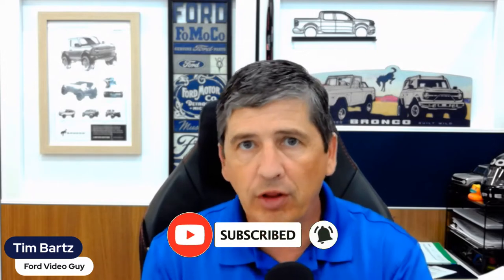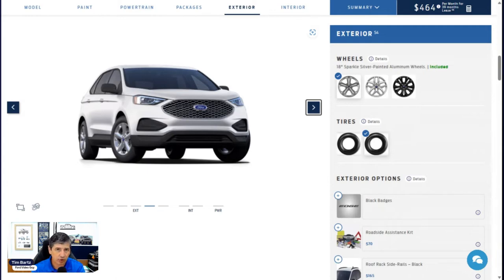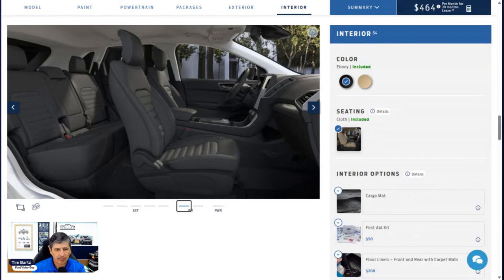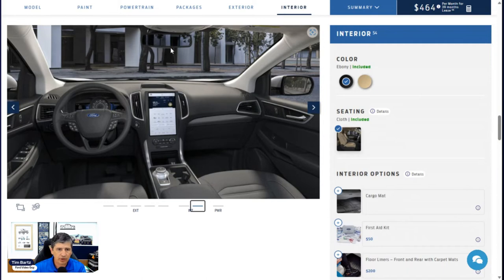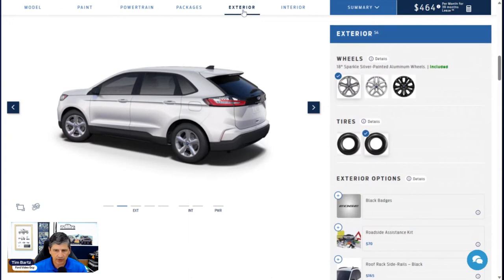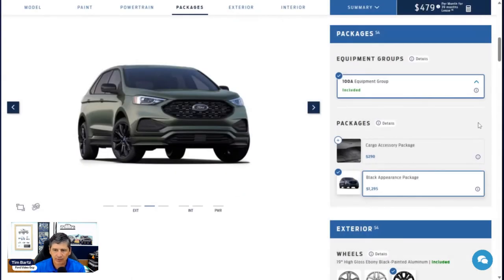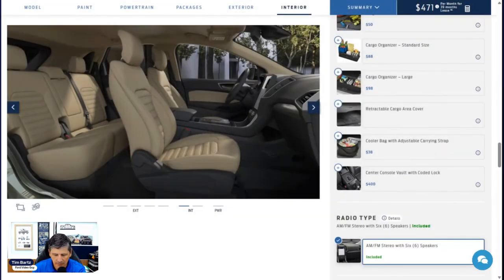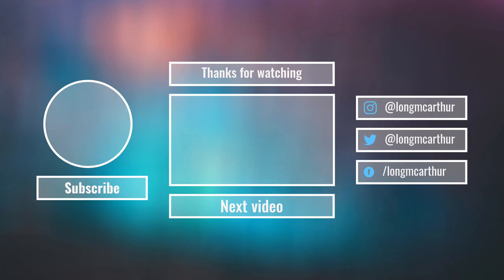All Standard and Optional Equipment - 2024 FORD EDGE SE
This video covers all the standard and optional equipment on the 2024 Ford Edge SE.
0:00 Introduction
1:29 Mechanical Features
4:20 Exterior Features
9:39 Interior Features
15:39 Safety Features
17:54 Colors
20:02 Black Appearance Package
22:20 Cargo Accessory Package
22:48 Optional Equipment
31:10 Conclusion and Free Shipping

End Scene Music:
Kubbi - Ember